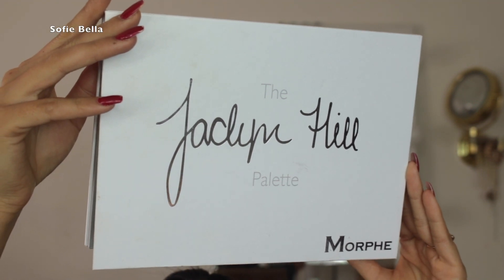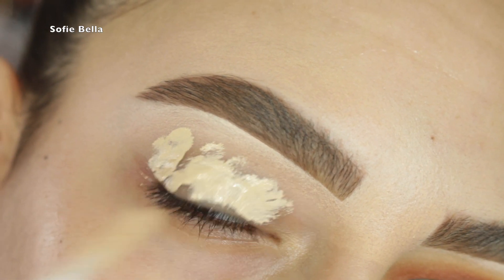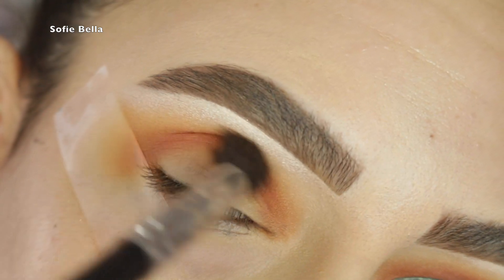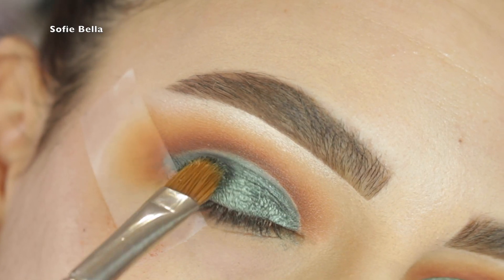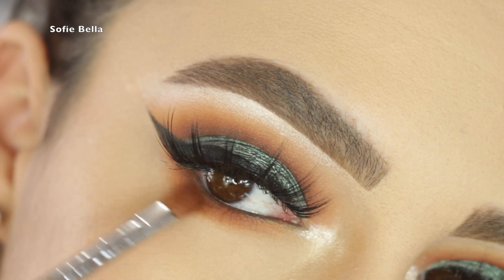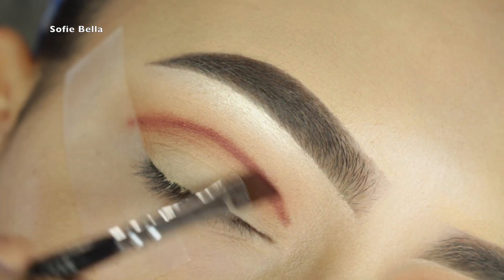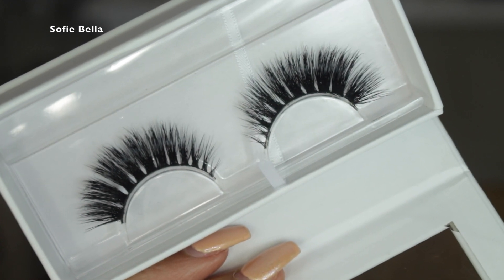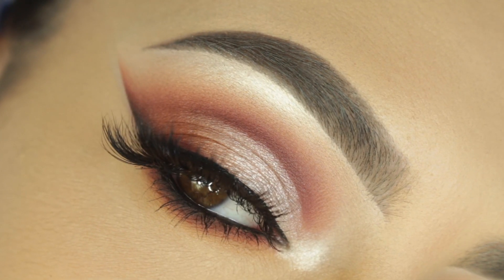Two Looks One Palette: Jaclyn Hill Morphe Palette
@jaclynhill X @morphebrushes Jaclyn Hill Palette on my eyes 🔥🔥🔥
Beam in browbone & inner tear duct.. Creamsicle, Hunts, and Chip in the crease. Diva on my lid
@anastasiabeverlyhills Dipbrow in "Soft Brown" & "Medium Brown" on my brows clear brow gel on top💖
I used @morphebrushes brushes to achieve this look✨ @tartecosmetics Tarteist Mascara

Brows: @anastasiabeverlyhills Brow Definer & Dipbrow pomade in "Medium brown" & Clear Brow Gel
@tartecosmetics LASH paint mascara & tarteist double take eyeliner
EYES: NEW @morphebrushes x @jaclynhill palette "Butter" & "Jacz" in the crease, "Faint" & "Hunts" on the lid, "Beam" on my brow bone & inner tear duct, "Abyss" to smoke the wing liner ;
Face: @esteelauder double wear stay in place foundation "2W2"
& @tartecosmetics shape tape concealer in light medium
Used @morphebrushes to create this look